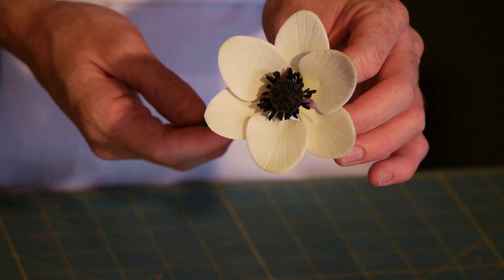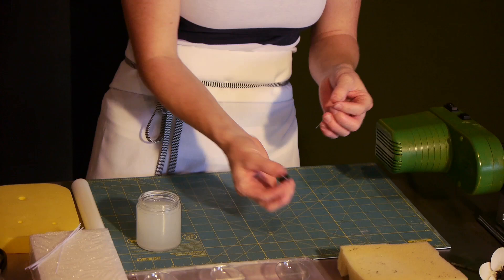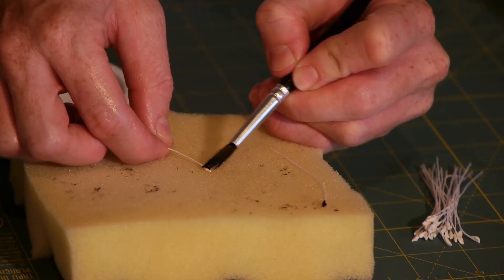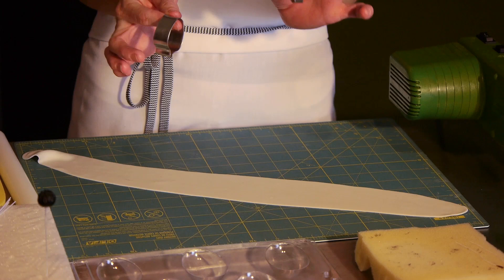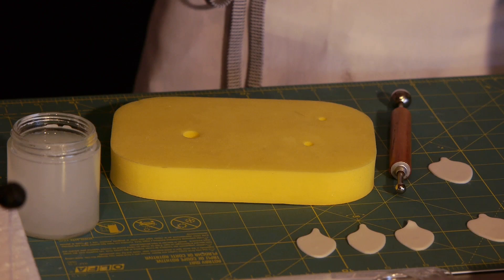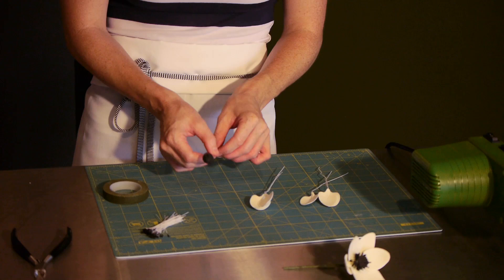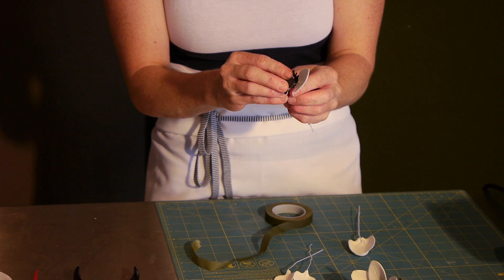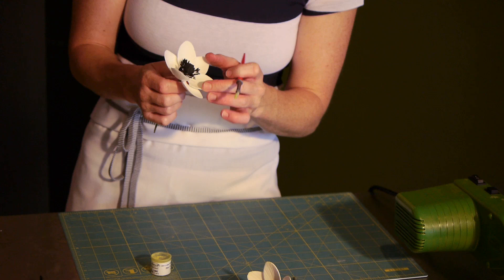How to Make Sugar Flower Anemones : Wedding Cakes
Sugar flower anemones are pretty easy to make right in the comfort of your own home. Make sugar flower anemones with help from a graduate of the Classic Pastry Arts Program at the French Culinary Institute in New York City in this free video clip.

Expert: Andrea Nicholas
Bio: Andrea Nicholas is a graduate of the Classic Pastry Arts Program at the French Culinary Institute in New York City.

Series Description: A wedding cake is a great opportunity to add a really unique (and really delicious) element to your wedding. Get tips on how to pick out and make wedding cakes with help from a graduate of the Classic Pastry Arts Program at the French Culinary Institute in New York City in this free video series.